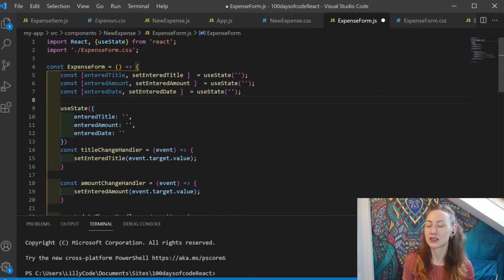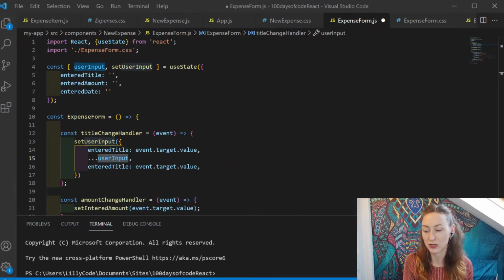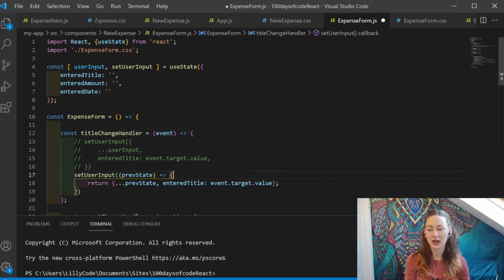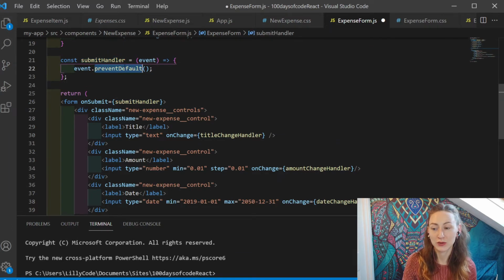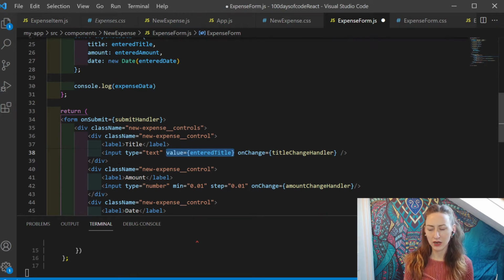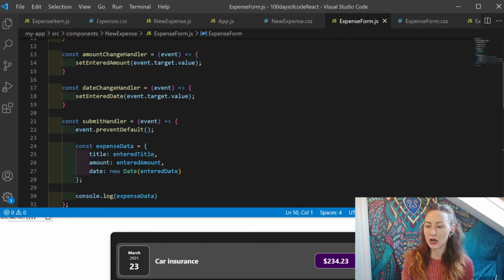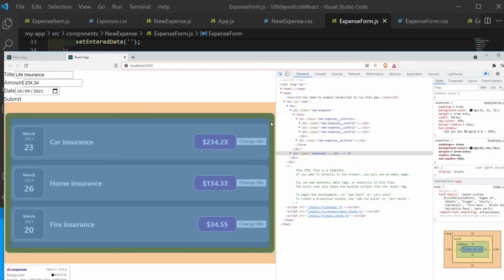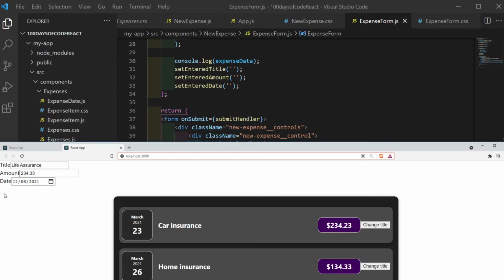REACT useState & 2 WAY BINDING | 100 DAYS OF CODE | DAY 4 | TECH & CAREER CHANNEL | LILLY CODE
Thanks for joining me, Lilly Code - I've started the 100 days of code challenge and I'll be uploading each day as I go, I'll be sure to explain what I'm doing a little more as the talk was quite minimal in this video. Although I will be continuing to add more advice and tutorial style videos where I explain coding in depth. This video series is to motivate others to take the journey with me & see how far I get in 100 days  - So lets get into it.

Bitcoin: 3MXJoeQPmrACtJmVyhUf79xpbzEpkTgc9u
Ethereum: 0x836DffD1D60B1265eb9a5335D4790Ef07BA0F699